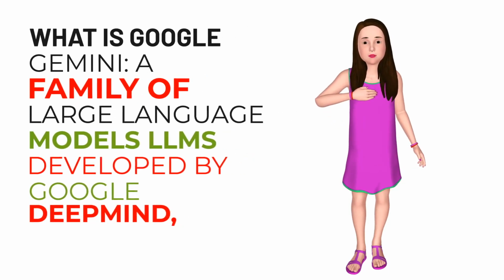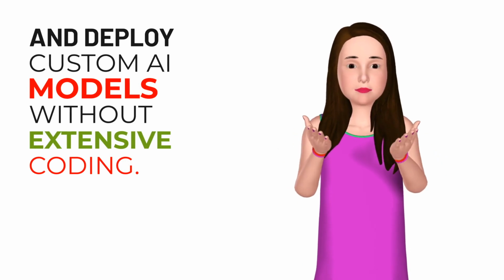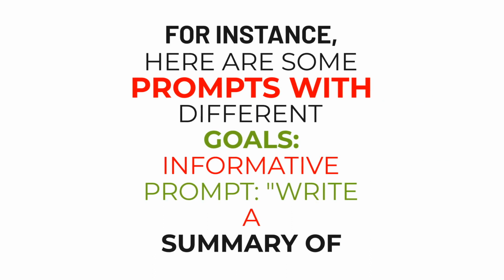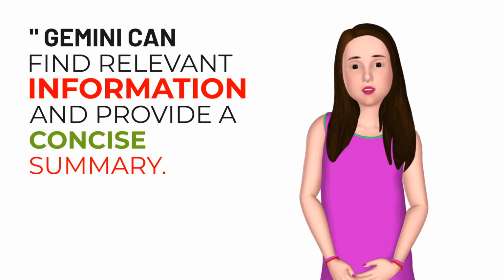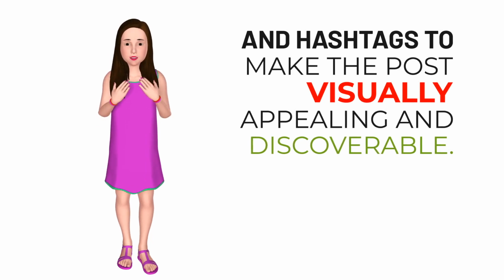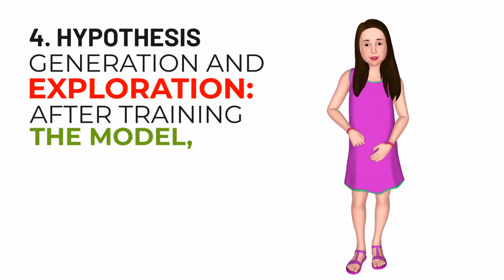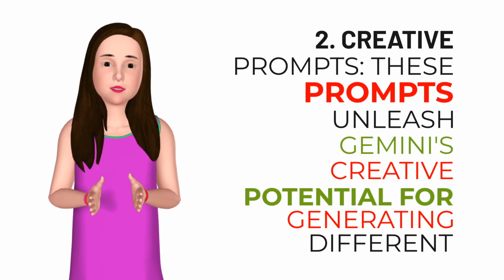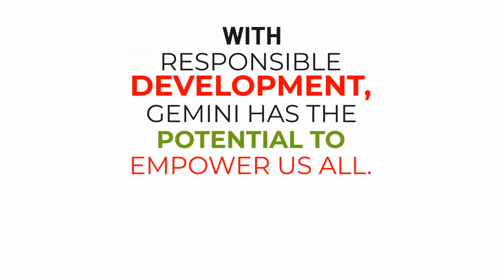What is Google Gemini ? | How to use Prompt | Case Study | AI Model | Challenge | Writing Prompt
What it is:

A family of large language models (LLMs) developed by Google DeepMind, succeeding LaMDA and PaLM 2.
Three variants exist: Gemini Ultra (largest and most capable), Gemini Pro (best for scaling across tasks), and Gemini Nano (most efficient for devices).
Released in December 2023 as a competitor to OpenAI's GPT-4.
Powers the chatbot named Gemini, which you're interacting with right now!